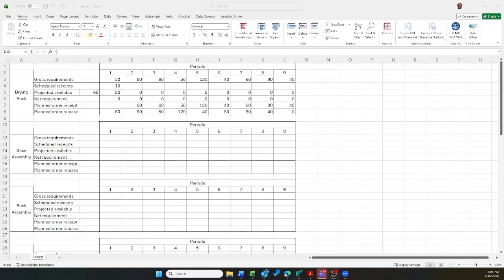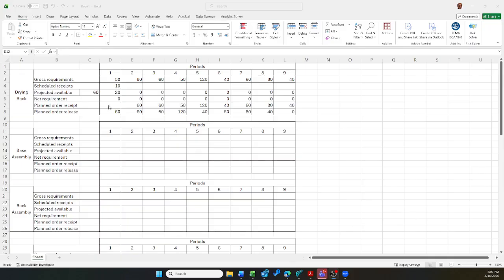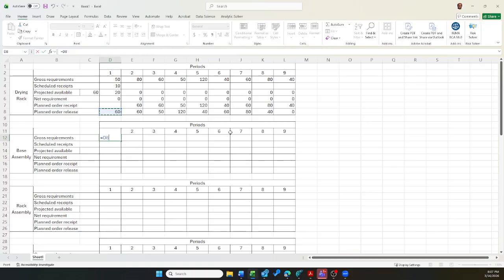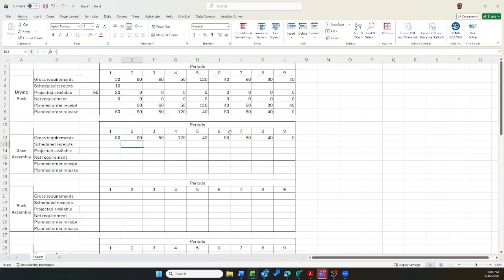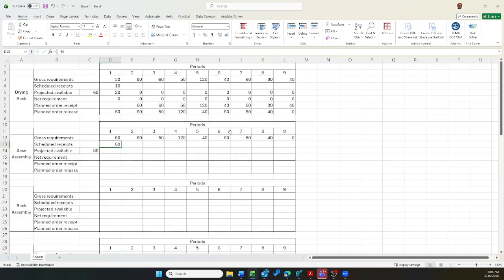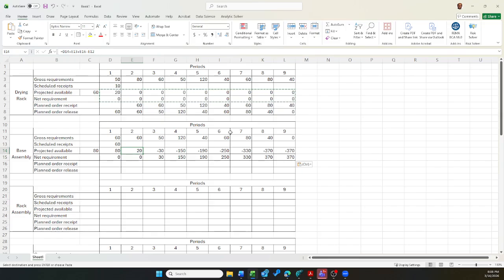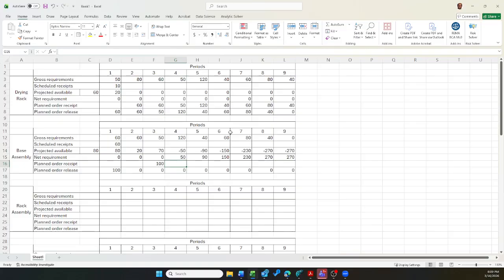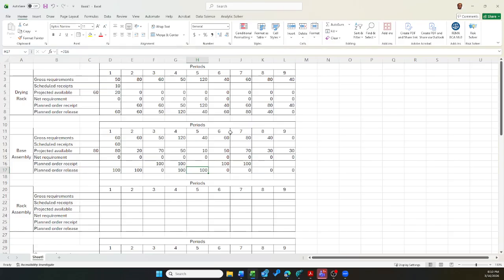Material Requirements Planning (MRP) Example | Base Assembly – Component MRP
📊 **Download the files used in this video**

Download the files and **solve the MRP problem alongside the video in Excel.**

📦 **MRP Run – Base Assembly (Component Level)**

In this video, we continue the **Material Requirements Planning (MRP) solved example** by running the MRP for the **Base Assembly**, which is the **first component in the Bill of Materials for the Drying Rack**.

In the previous video, we calculated the MRP for the **parent item (Drying Rack)**. Now we move one level down the product structure and determine the requirements for the **Base Assembly** based on the planned order releases of the parent item.

In this video you will learn how to:

• Translate **parent planned orders into component gross requirements**
• Use the **Bill of Materials (BOM)** to determine dependent demand
• Calculate **Projected Available Balance**
• Determine **Net Requirements**
• Plan **Planned Order Receipts and Releases** for the component

This step illustrates the key idea behind MRP: **demand for components is derived from the production plan of the parent item.**

🎓 This video is ideal for students studying:
Operations Management
Supply Chain Management
Production Planning
Inventory Management

By the end of this video, you will understand how **MRP is extended from the finished product to component-level planning**.

In the next videos, we will continue the process and run the MRP for **additional components in the Bill of Materials**.

MRP example, Material Requirements Planning tutorial, MRP in Excel, dependent demand, BOM explosion, operations management MRP example, supply chain planning, production planning, MRP solved problem.